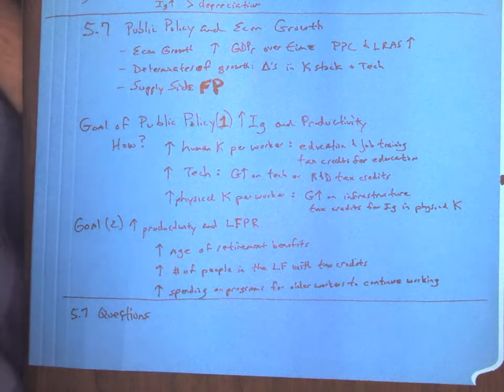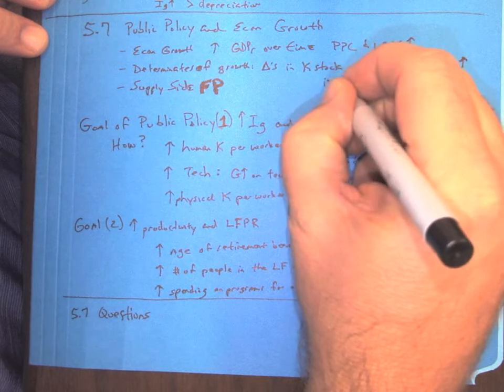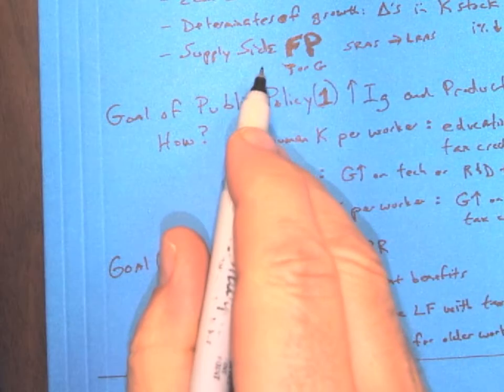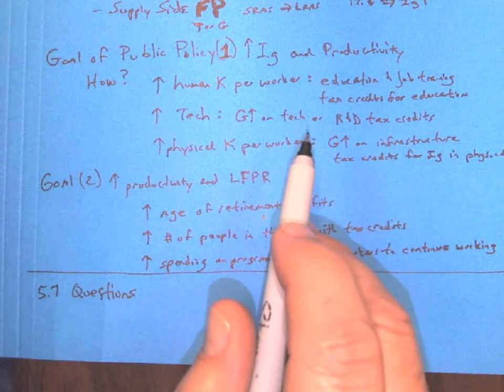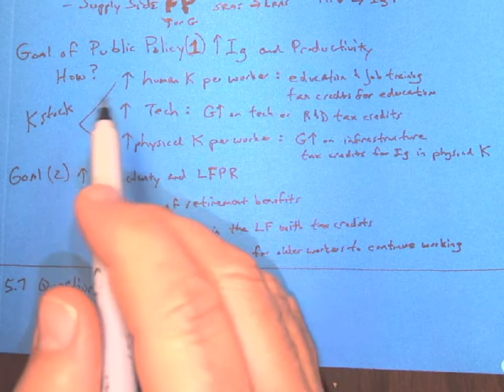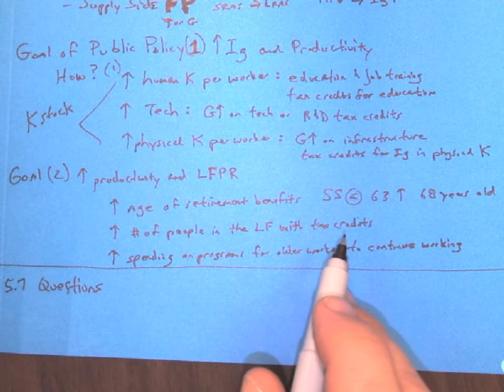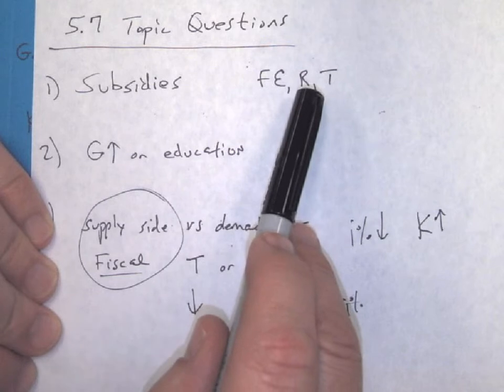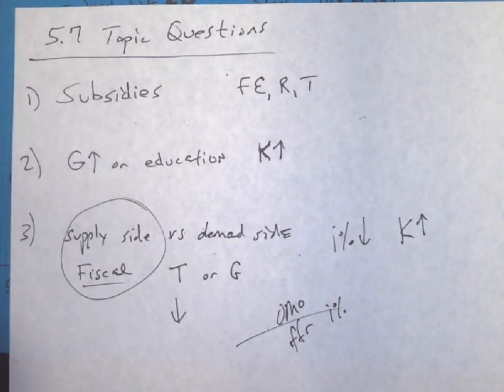5.7 AP Macroeconomics Public Policy and Economic Growth Subsidies Supply Side Fiscal Policy